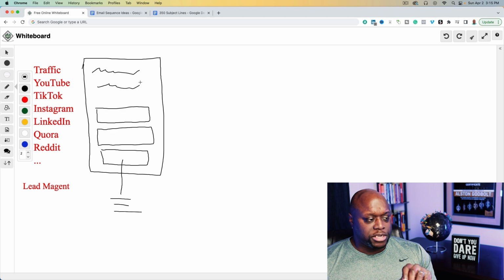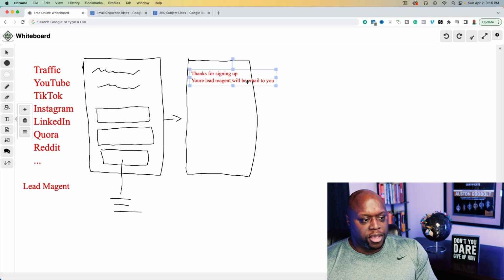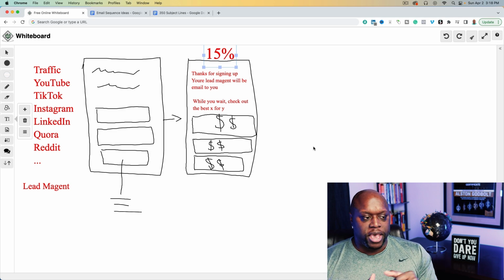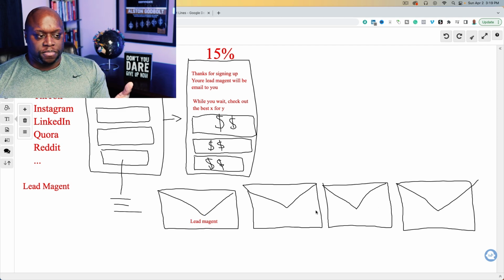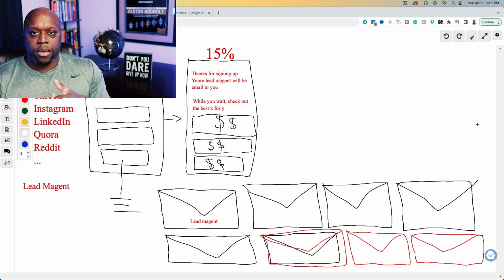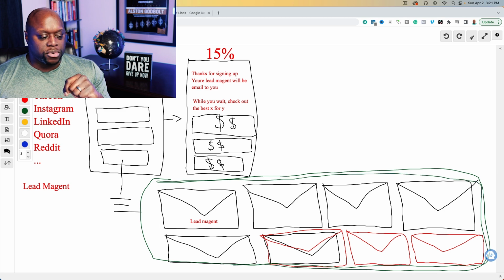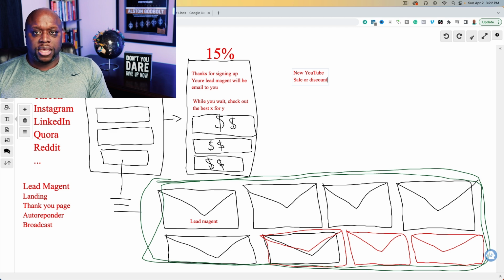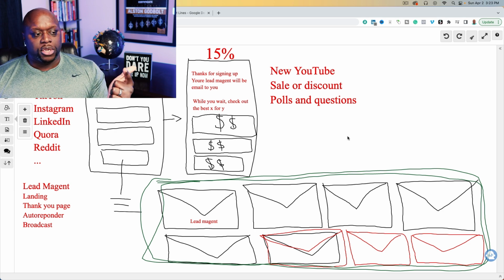How To Build Email List For Affiliate Marketing in 2023! [Step by Step]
In this video, I show you step-by-step how to start email marketing as an affiliate marketer